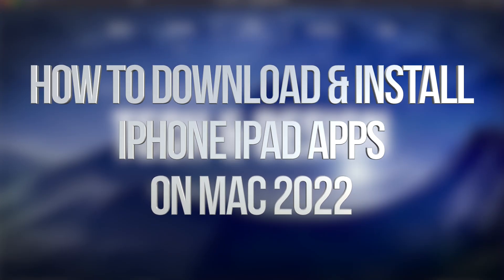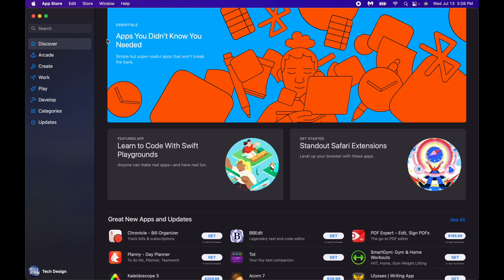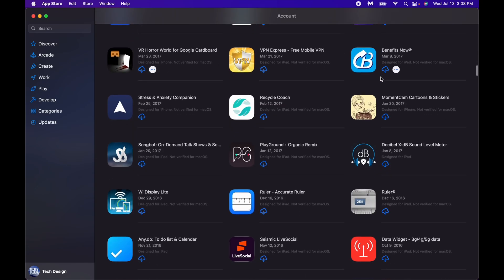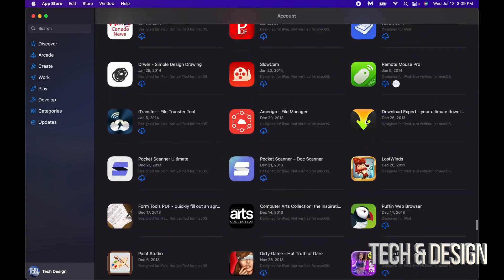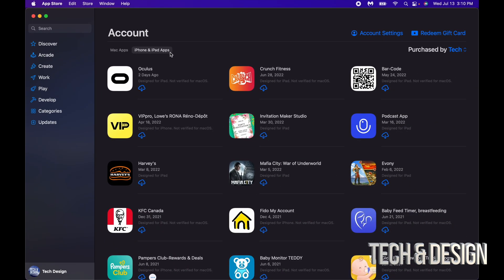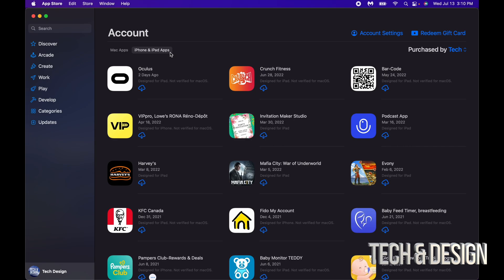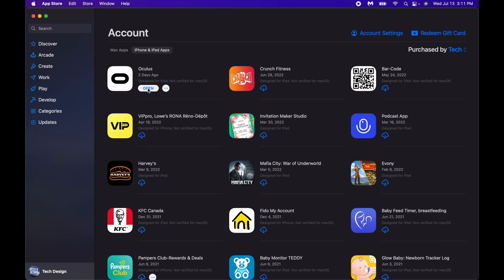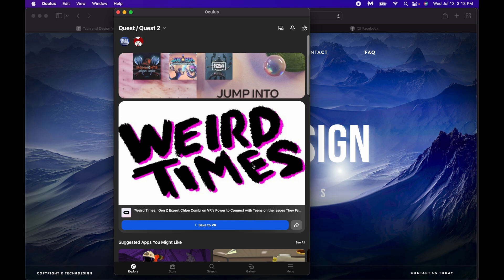How to Download & Install iPhone iPad iPod Apps on Mac 2022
Install iPhones Apps on Mac 2022